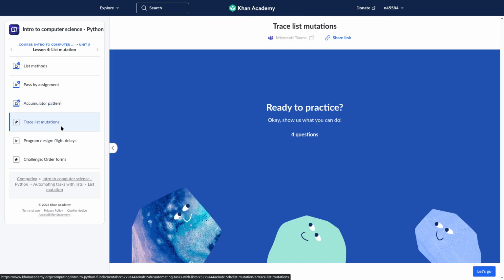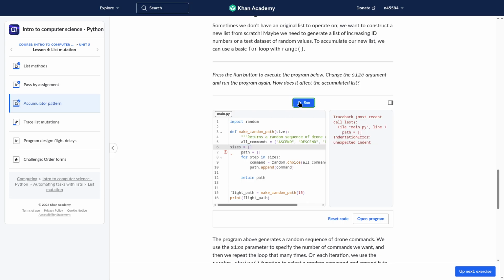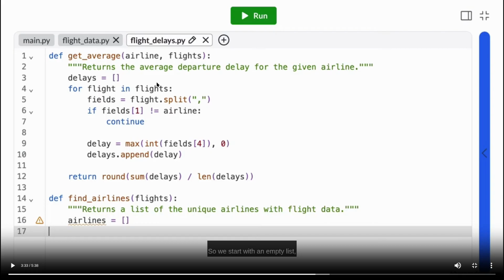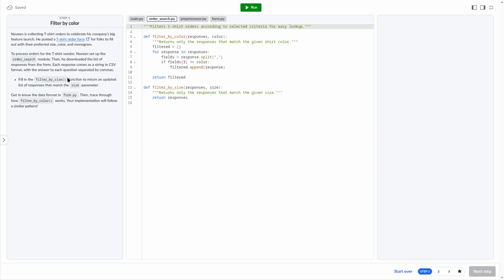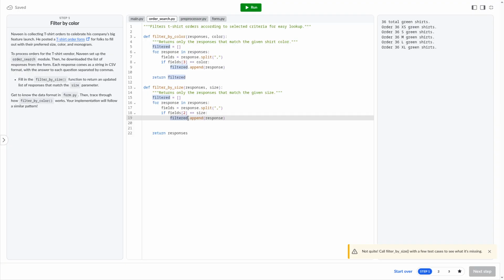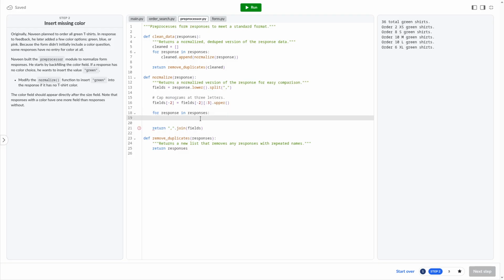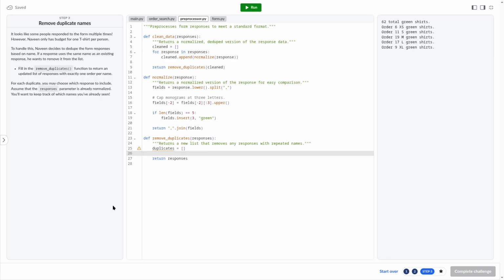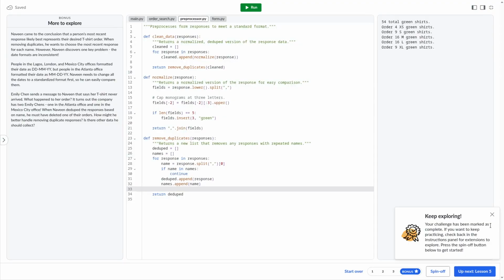Khan 166 Python course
Me flailing through a programming course. Enjoy